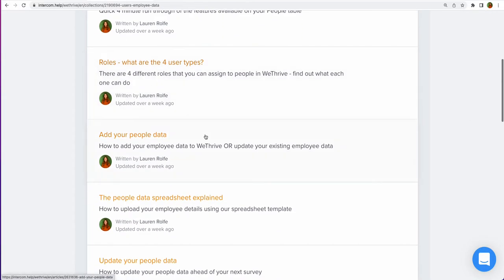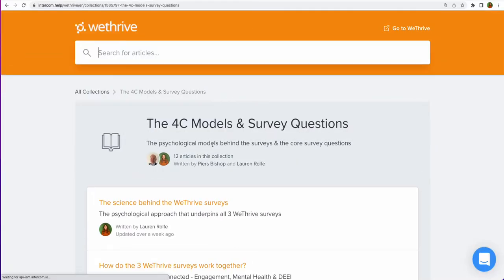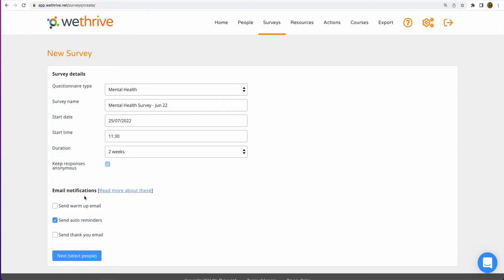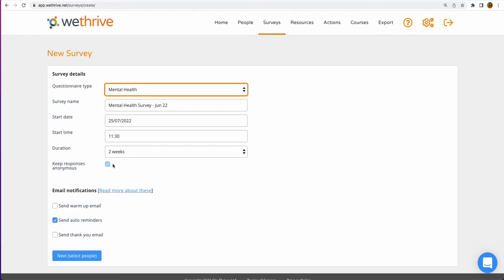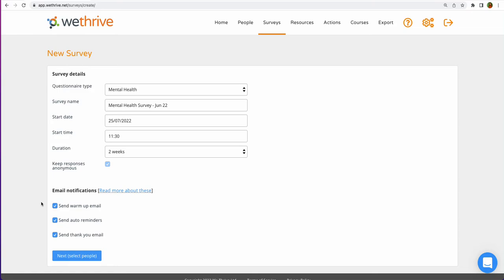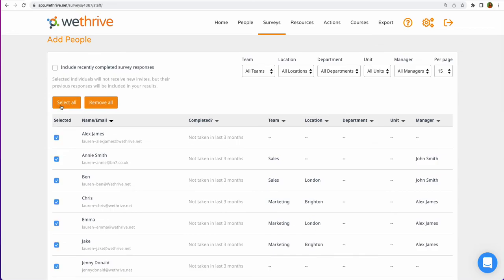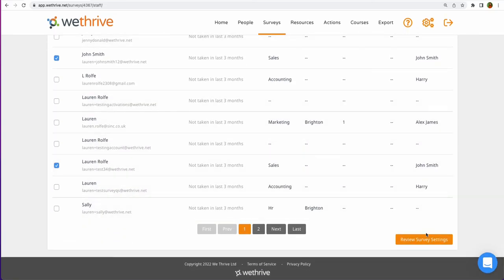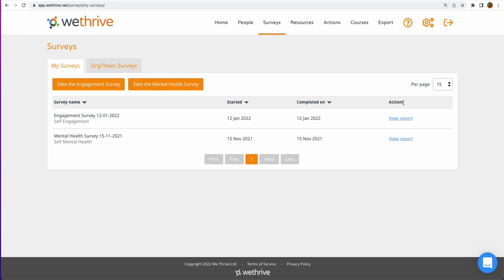How to schedule a Mental Health/DEEI survey in WeThrive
This video walks you through how to schedule either a Mental Health or Diversity, Equality, Equity & Inclusion survey within WeThrive.

Step by step we'll show you how to do the following:
- Choose your start date/time
- Duration of the survey
- Email notifications you can include
- How to add your people
- How to review your settings and schedule the survey